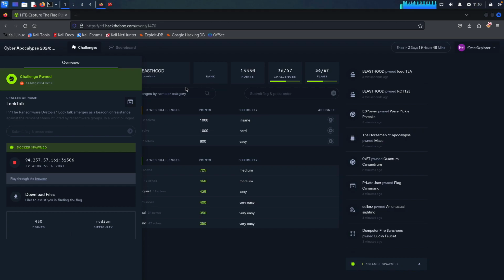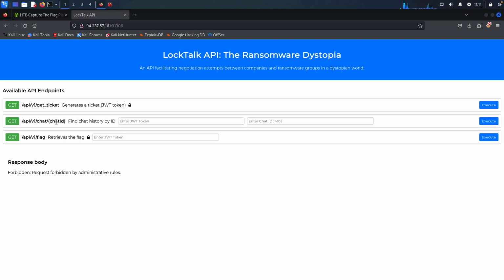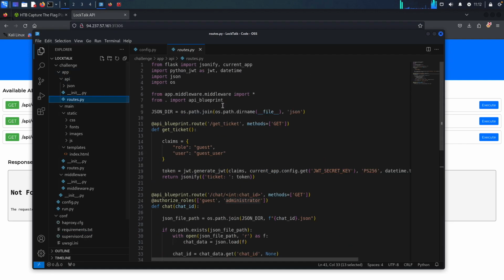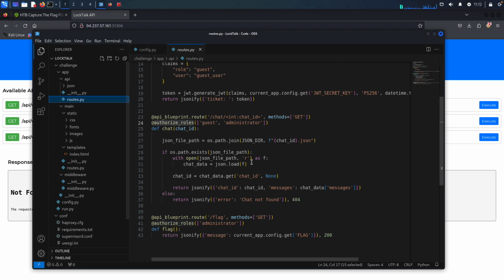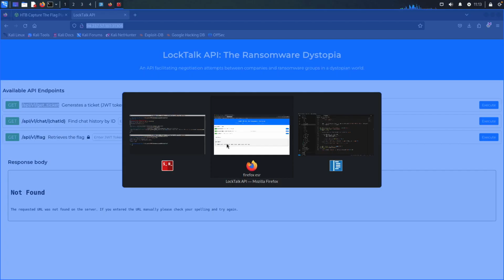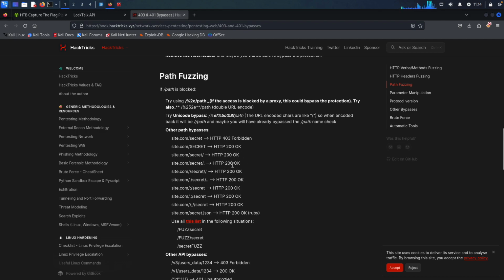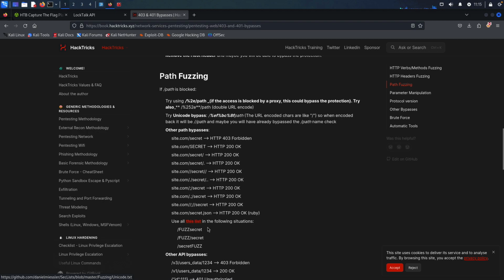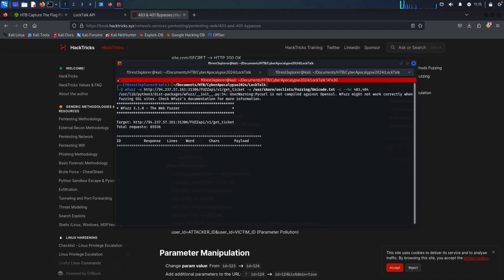LockTalk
A medium level web challenge from the 2024 HTB Cyber Apocalypse CTF